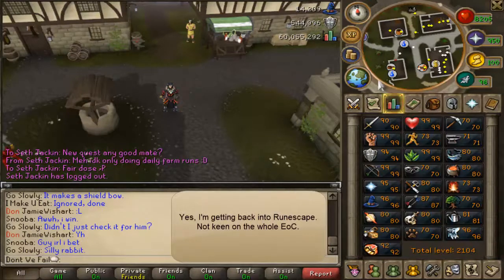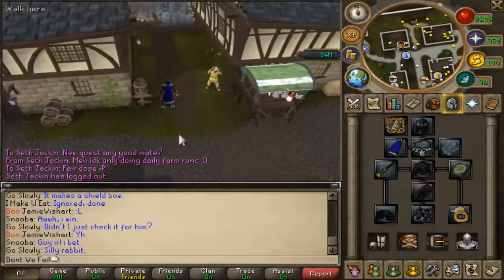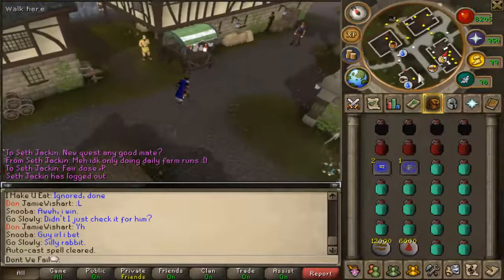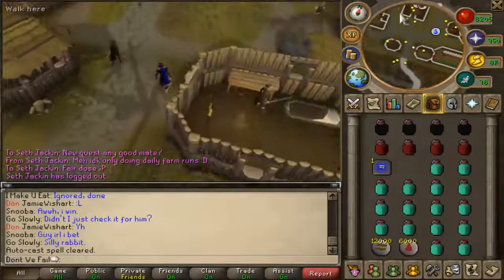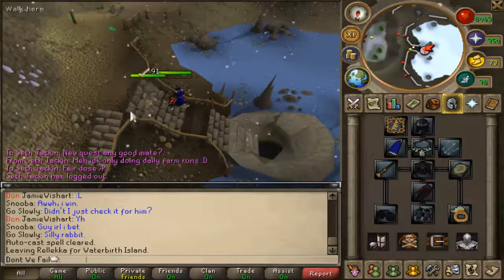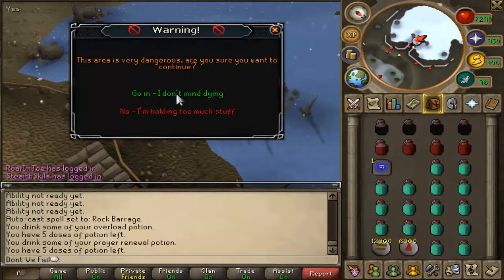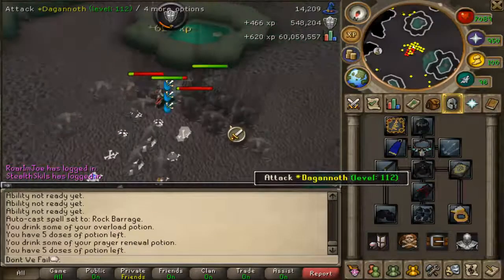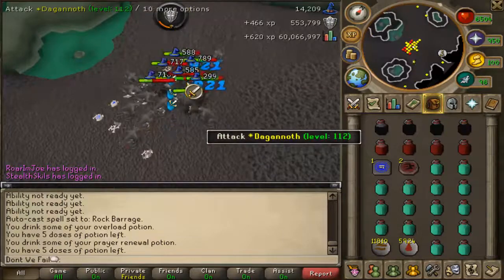Dont Be Fail | Barraging Guide EoC 400K Exp/H + Tons of Charms!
Hey Guys, Heads up "Got rid of partyhats means given away" Lol

And remember, Dont Be Fail